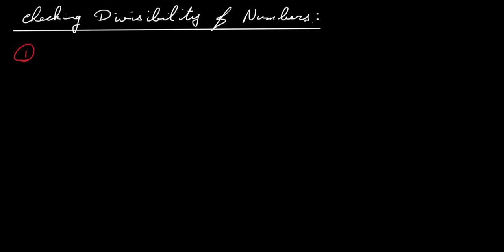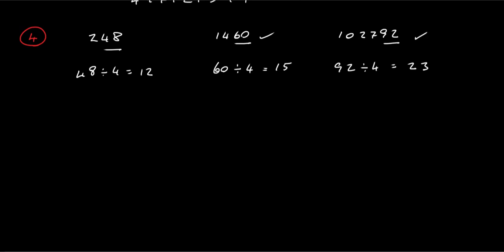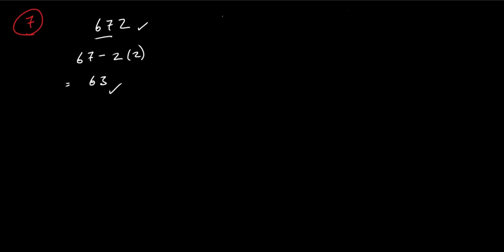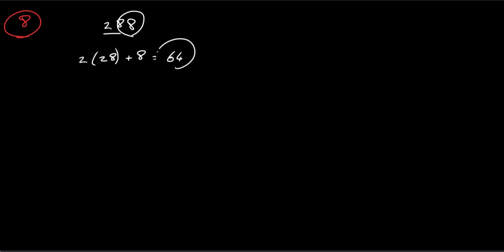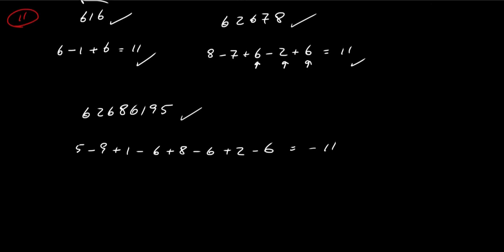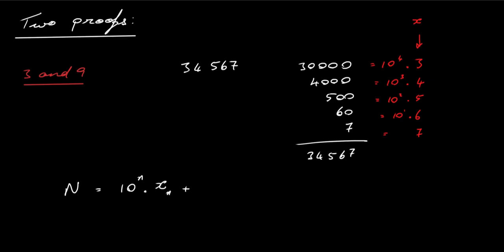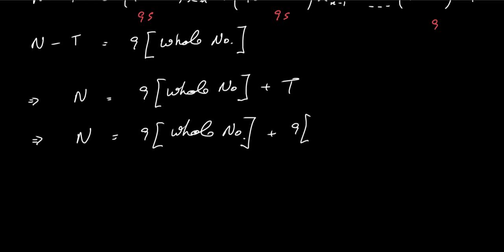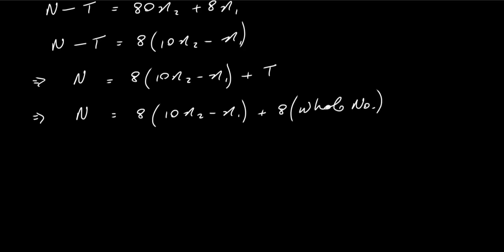Checking Divisibility of Numbers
This video looks at whether numbers are divisible by numbers from 1 to 13 as well as two proofs.